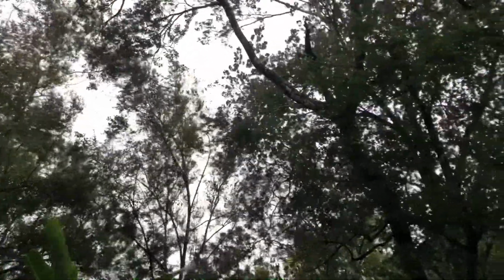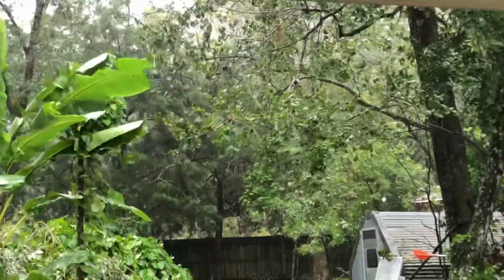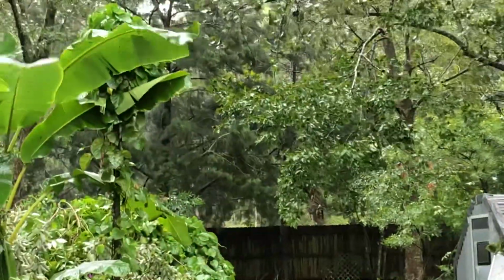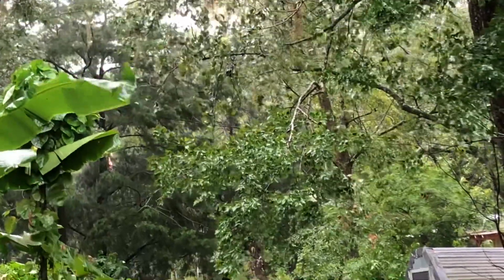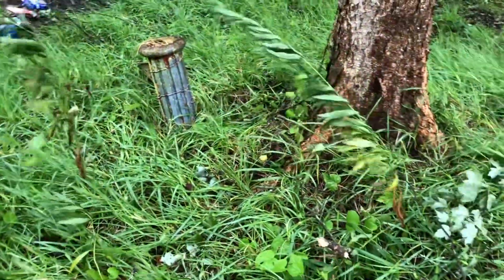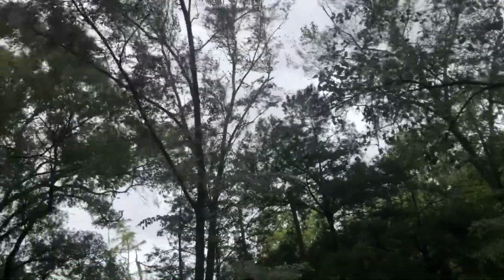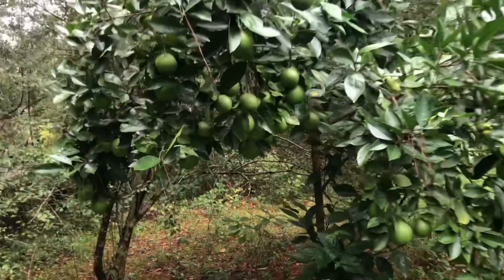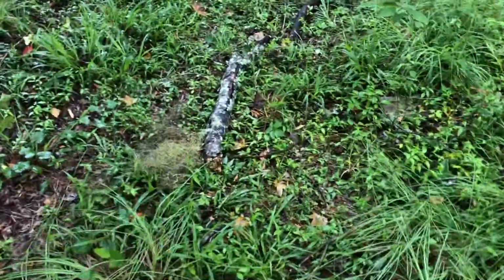August 30, 2023 VLOG Idalia: UPS delivers package right through hurricane Idalia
I don't know whether or not to say UPS are super heroes or just plain crazy! Fedex and UPS both had packages that were suppose to go out during the storm. Fedex cancelled their deliveries during the storm, but UPS just kept truckin' on.